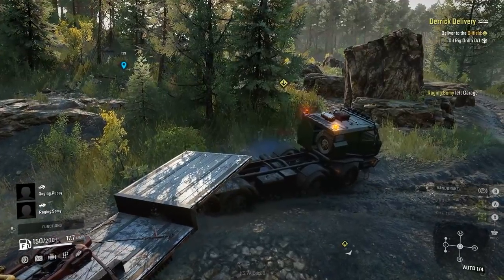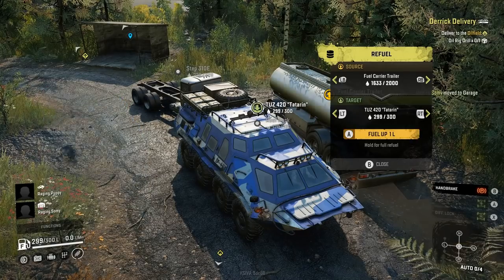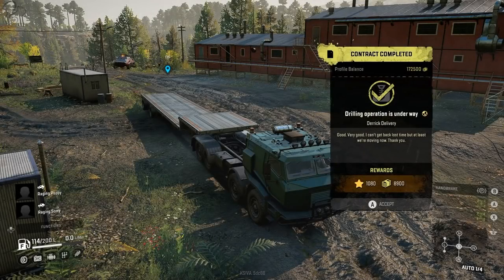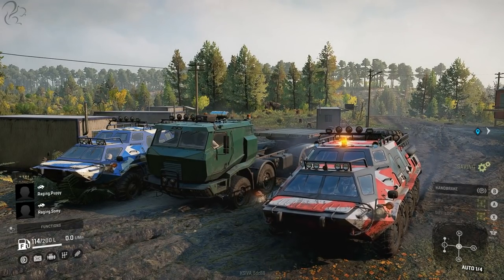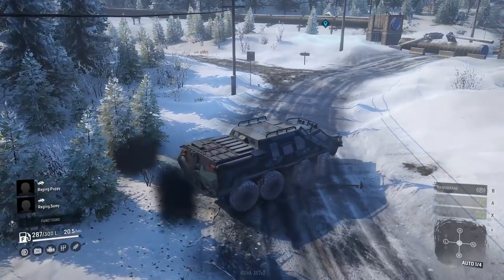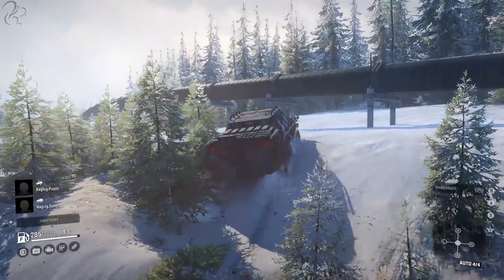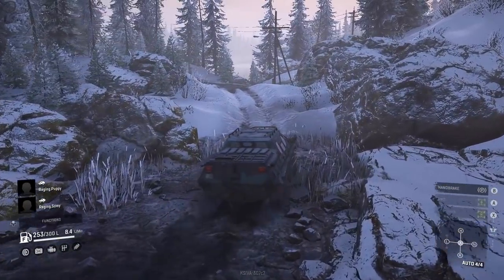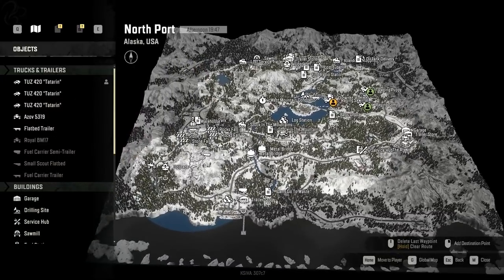SnowRunner - Russia Multiplayer (Ep 8) - Russia Complete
We finish off the missions and say goodbye to the Taymyr map in Russia.